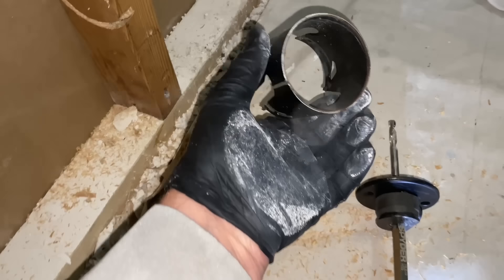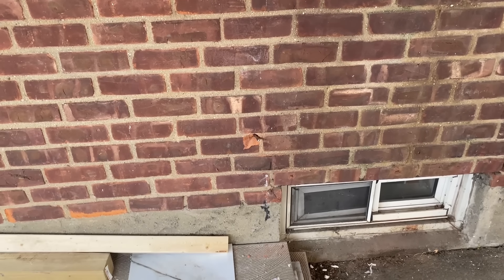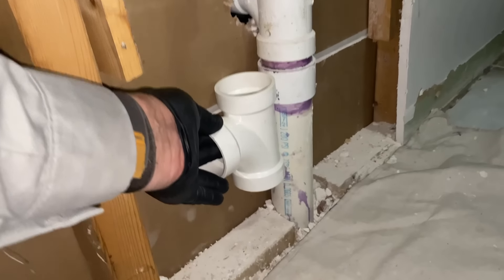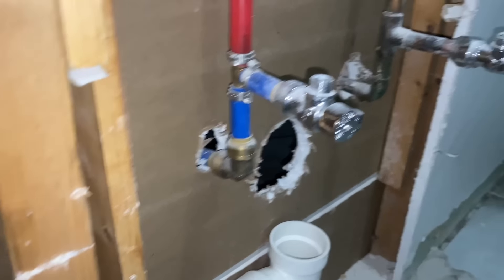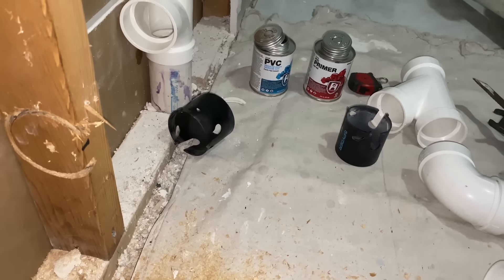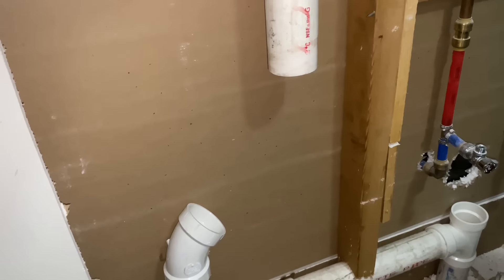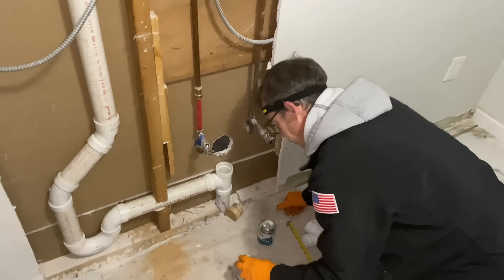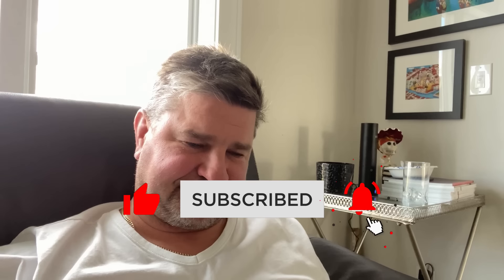Roughing Plumbing for Washing Machine Connection in Basement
Mikey Pipes actually doing some plumbing! Rough-in for a basement washing machine box.

New oval raised silver stickers are from:
35 Victoria St. E, Unit 9
Alliston, Ontario L9R 1T3

Sticker Requests:
Name
Address